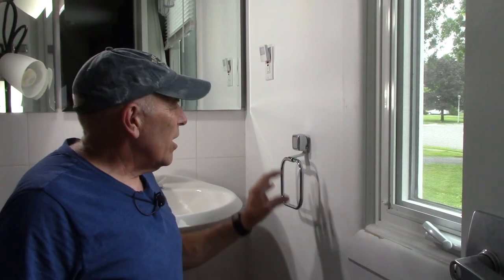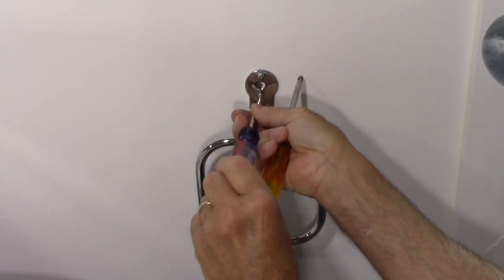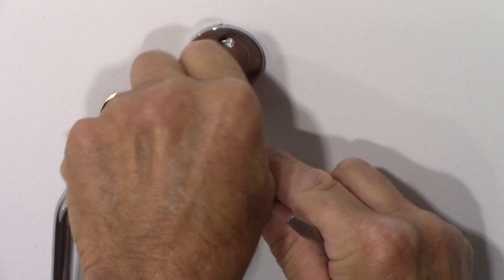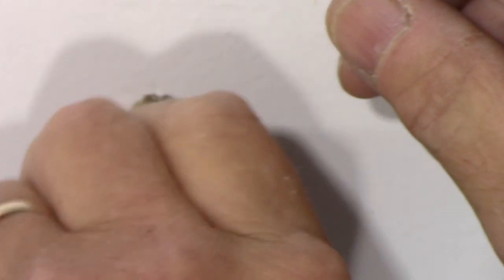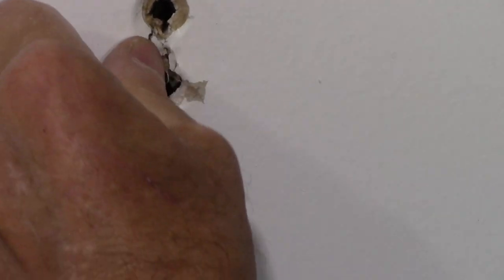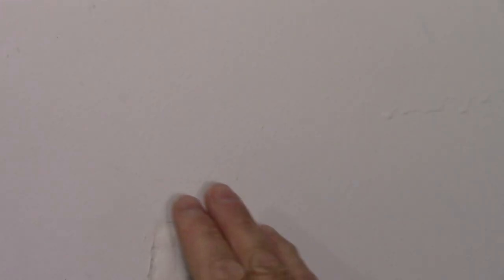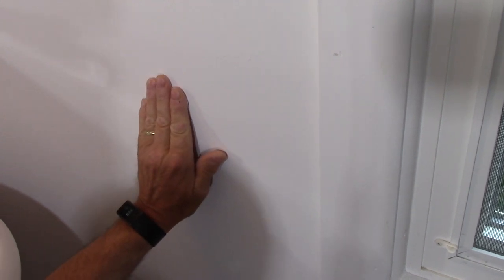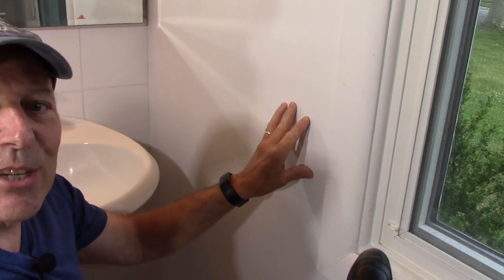How To Remove A Towel Ring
How To Remove A Wall Mounted Towel Rack And Repair A Large Hole In The Drywall.